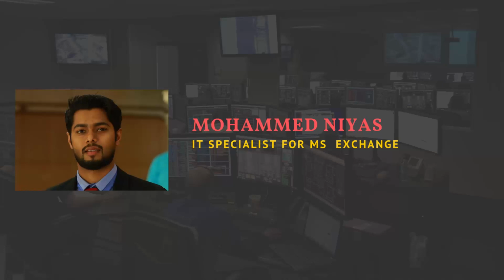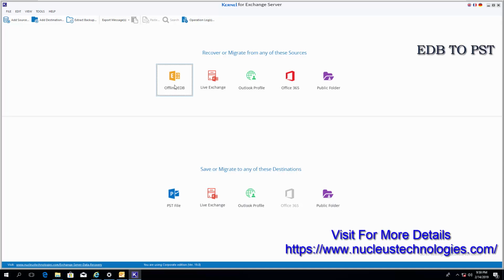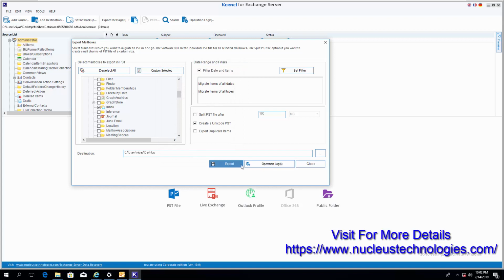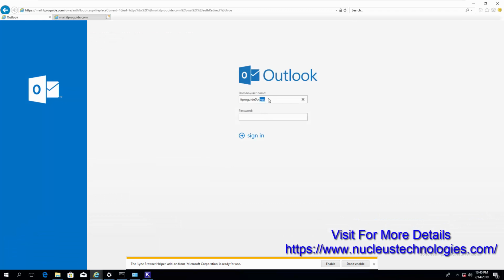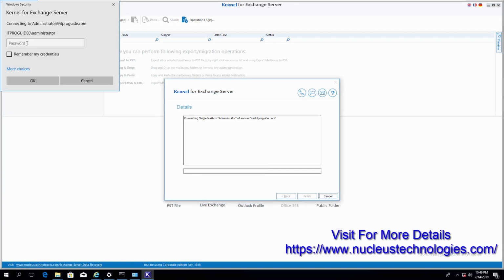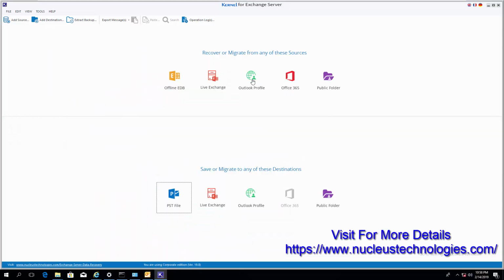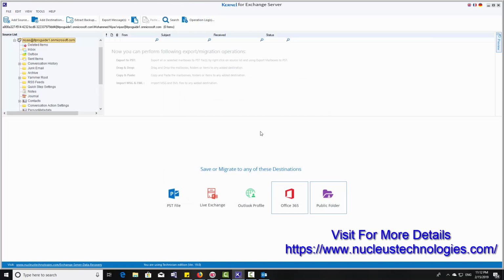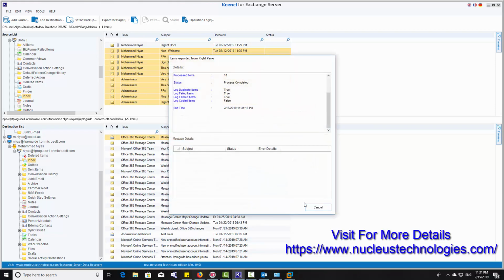Product Overview of ‘Kernel for Exchange Server’ by Mohammed Niyas (IT Pro Guide)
Kernel for Exchange Recovery

Check out this video featuring an IT Pro Guide reviewing the Kernel for Exchange Server tool in detail.
He points out all the important features required in both recovery and migration processes. The capacity to recover all kind of lost data including emails, contacts, calendar, etc. in all cases of corruptions including severe Exchange crash is also explained. The varied migrations performed by tool are also mentioned like EDB to PST conversion, EDB to live Exchange migration, EDB to Office 365 migration and more. The expert also elaborates the wide range of Windows machines, Exchange versions, Outlook platforms this software supports in this video.